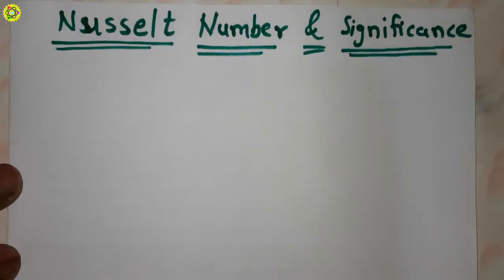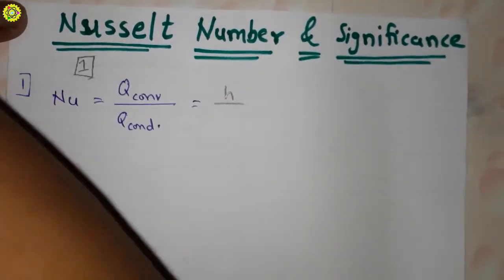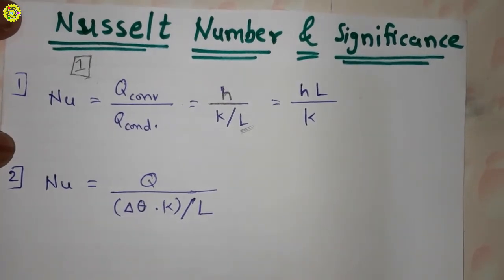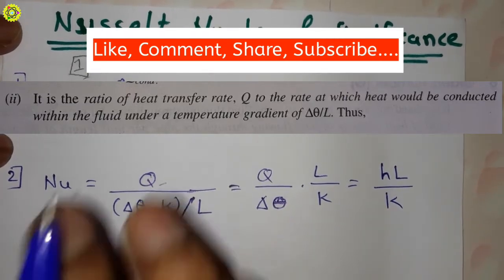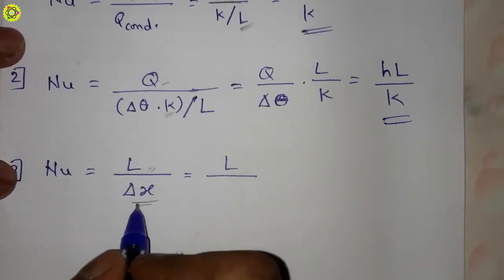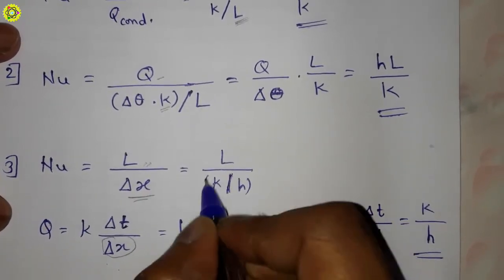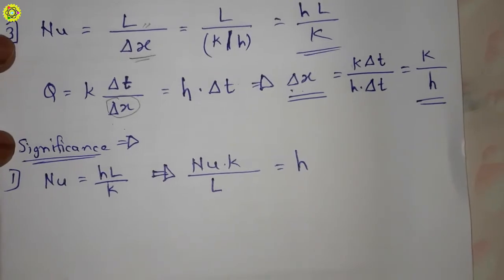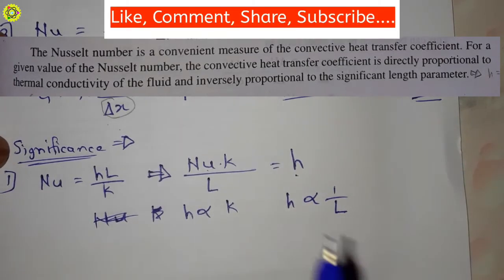Nusselt Number and Significance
The video helps you to understand what is Nusselt Number with its significance.

1) What is Nusselt Number ?
2) What is Nusselt Number Significance ?
3) What is Nusselt Number Formula ?
4) What is Nusselt Number definition ?

Pratik Pagade
PSP